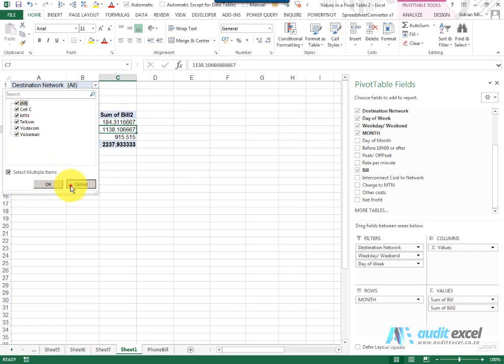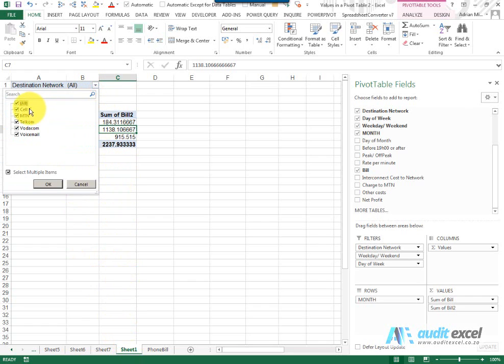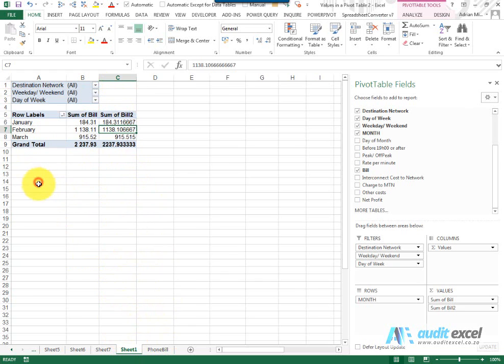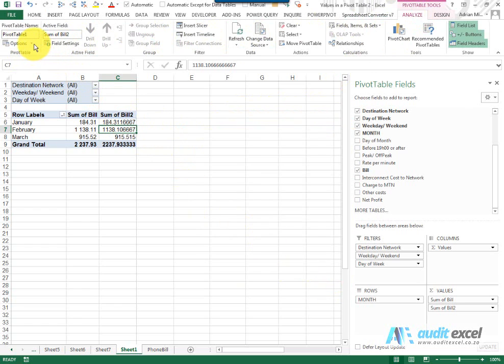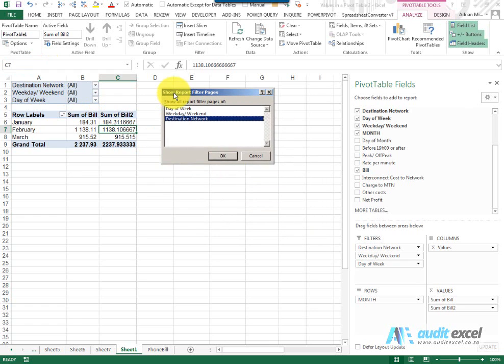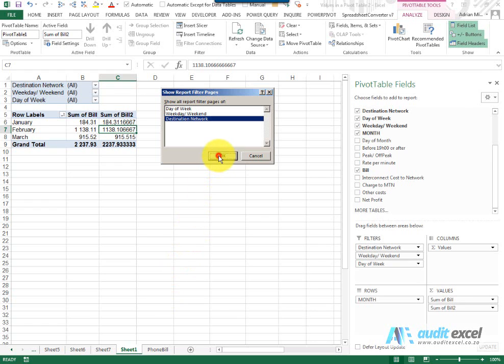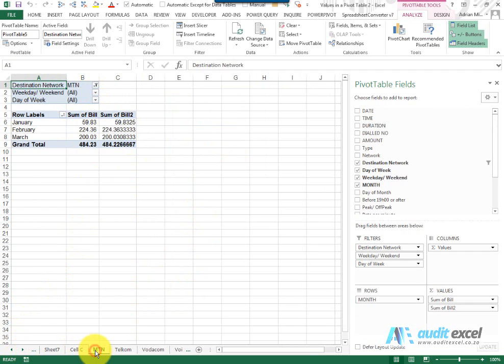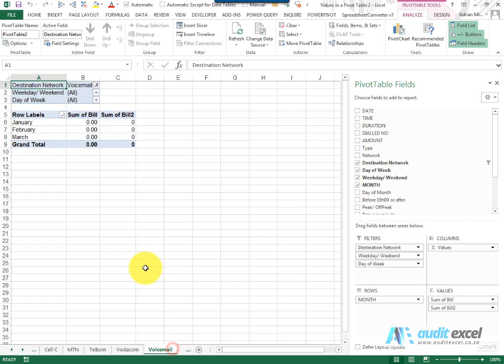Generate multiple reports on different sheets from one Pivot Table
How you can create separate sheets for each filtered item in your Pivot Table by using the Pivot Table options dropdown (NOT the button, as it brings up a different tool). This means that out of a single Pivot Table you can, in one go, create a separate pivot table per sheet with one item selected.

⏲Time Stamps
00:00 Generate multiple reports from one pivot table
00:20 Create separate tabs for each filtered items in your pivot table
00:45 Pivot options dropdown arrow (NOT the actual button)
01:06 Which report field must the Pivot Table use for sheet names